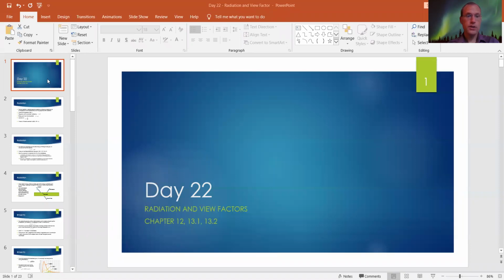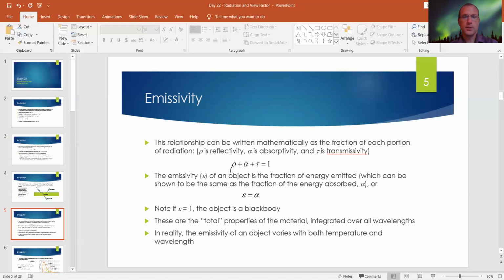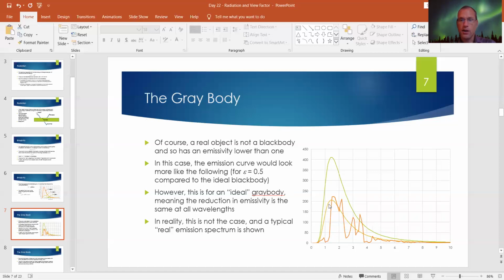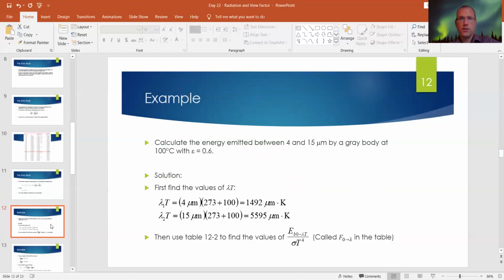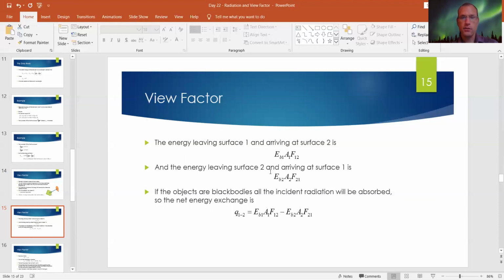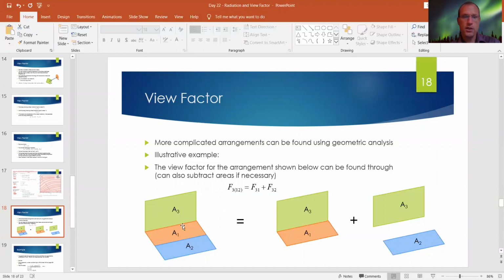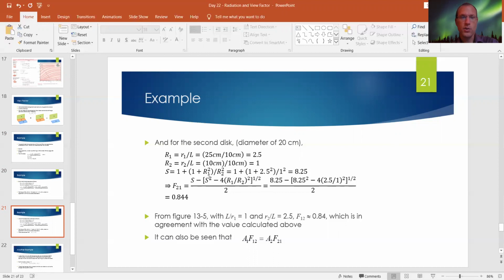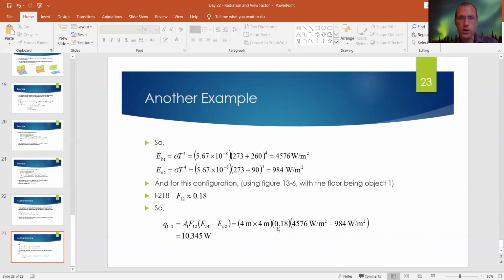Day 22 Radiation